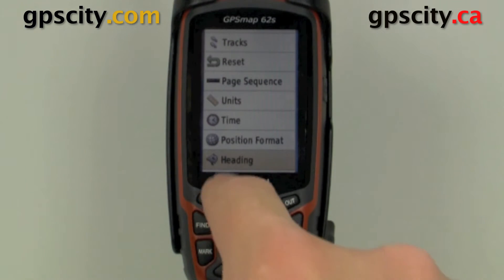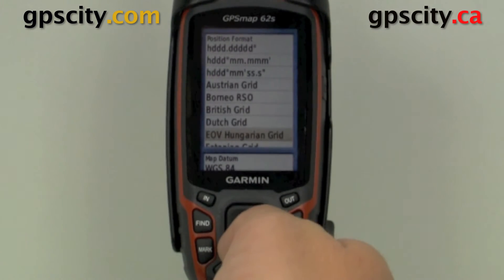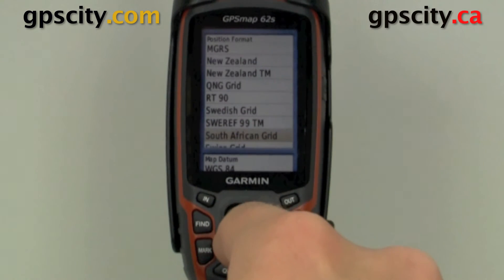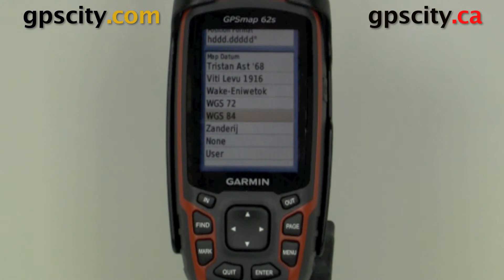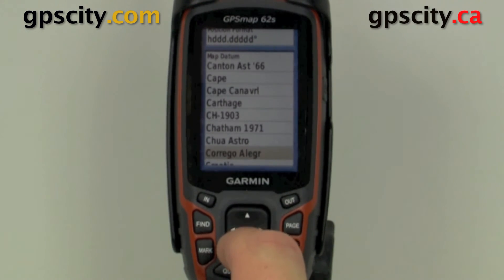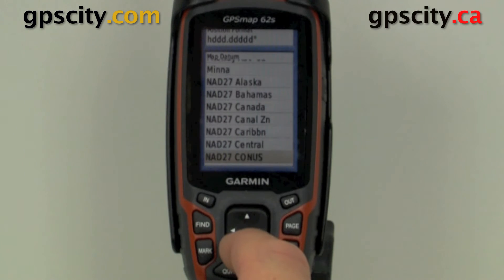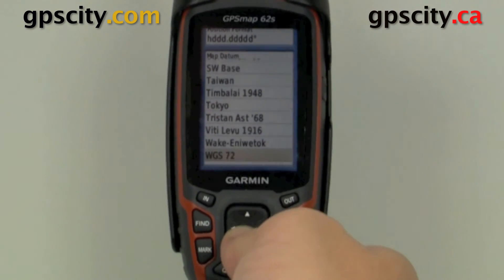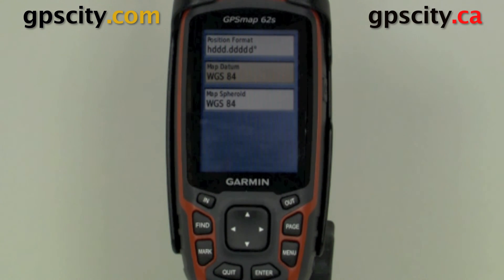The Important Position Format menu in the Garmin GPSMap 62S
GPS City takes you through the position format menu of GPSMap 62S.  This is a very important menu if you use paper maps with your GPS.

Model: Garmin GPSMap 62S
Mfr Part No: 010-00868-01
Condition: Brand New, One Year Warranty
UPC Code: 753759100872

1-866-GPS-CITY (477-2489)